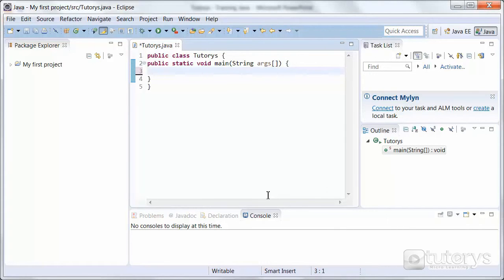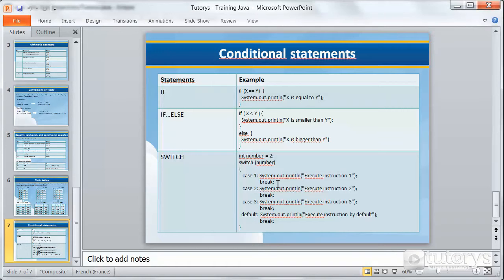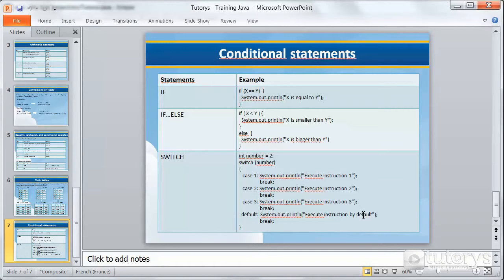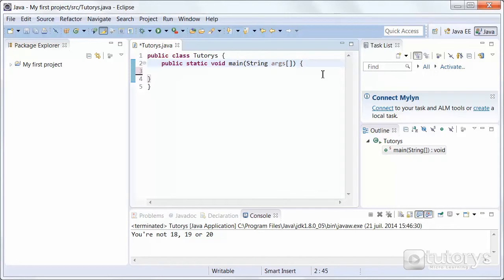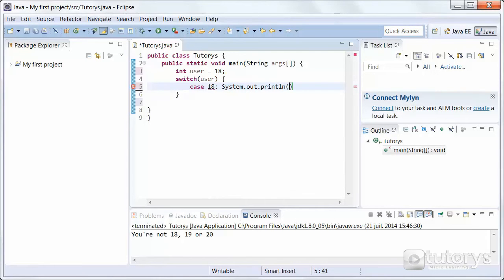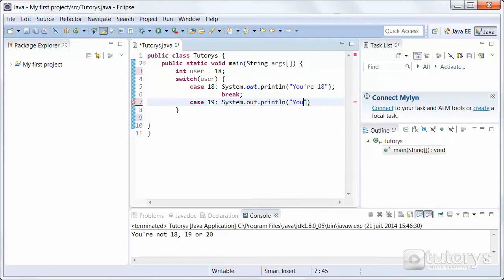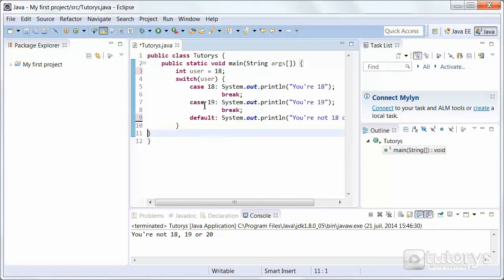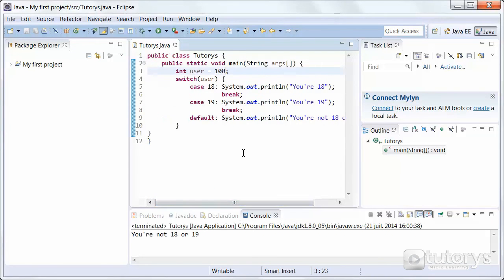How to use switch statements in Java?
In this video solution, you'll see how to use switch statements in Java.